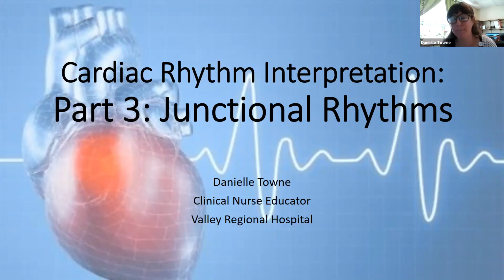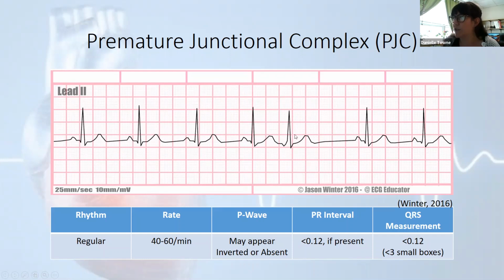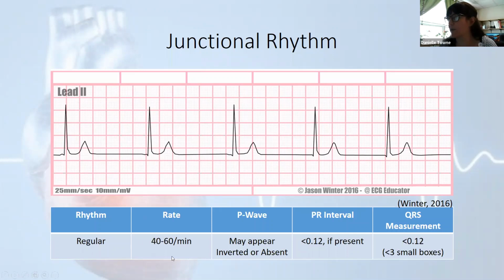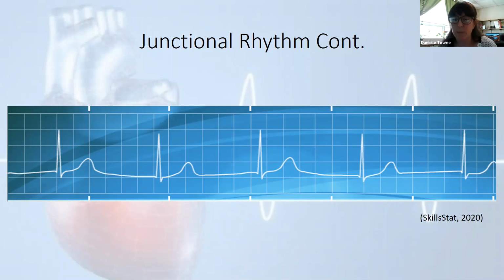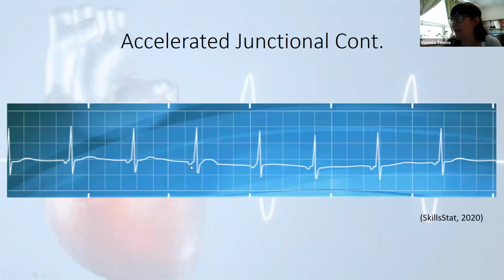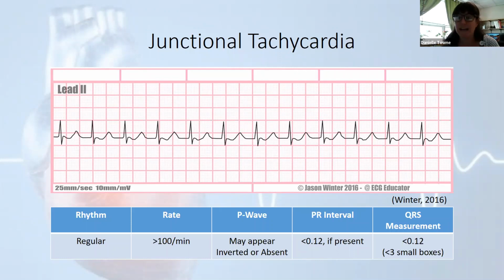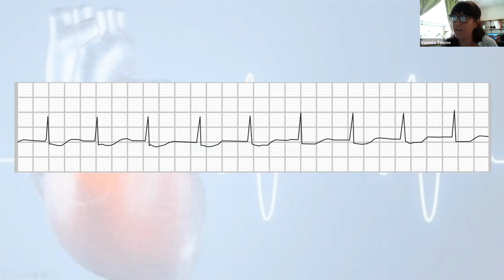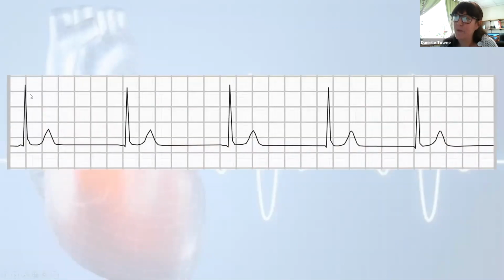Cardiac Rhythm Interpretation Course Part 3: Junctional Rhythms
Reviewed premature junctional complexes, junctional rhythm, accelerated junctional, and junctional tachycardia.